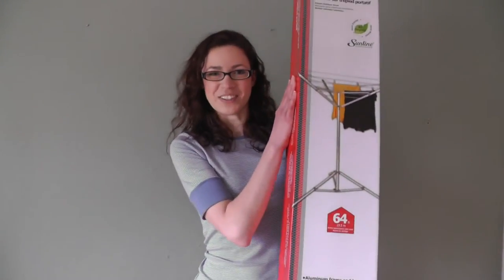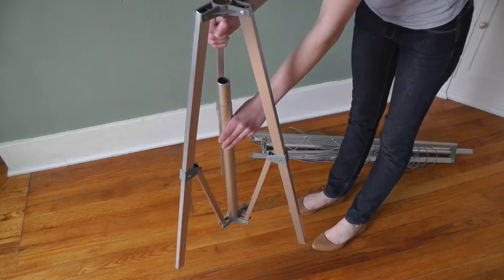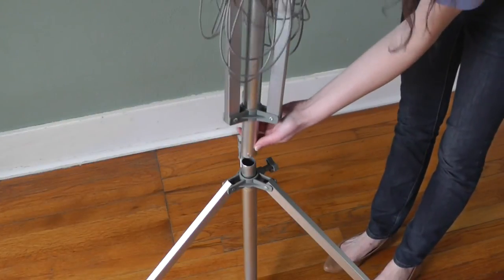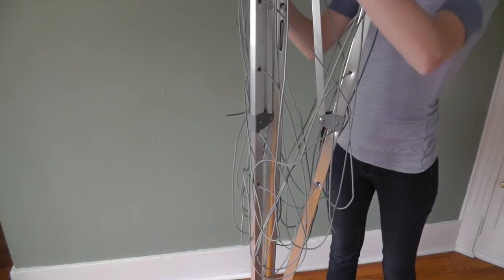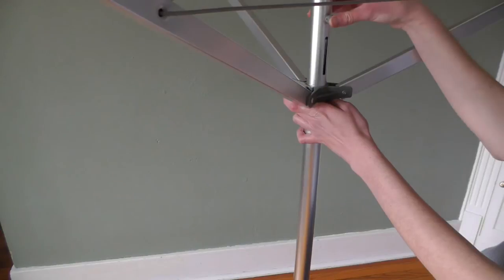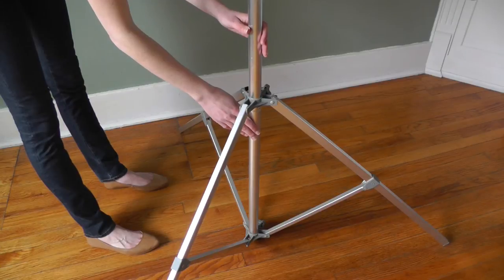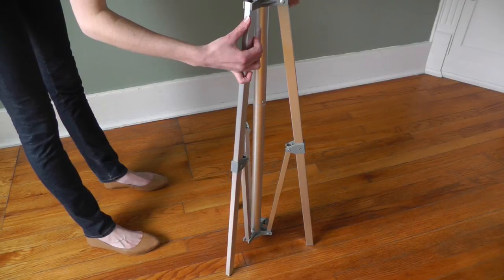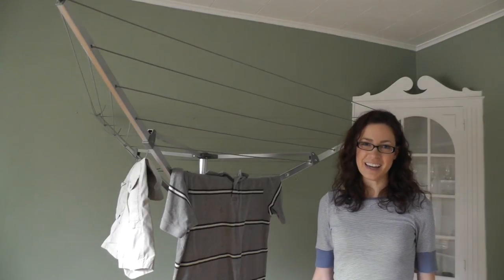Household Essentials Portable Umbrella Dryer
This video includes how to set up the Portable Umbrella Tripod Clothes Dryer.